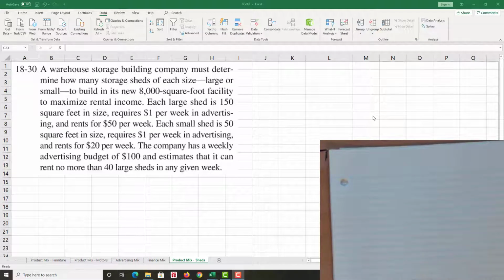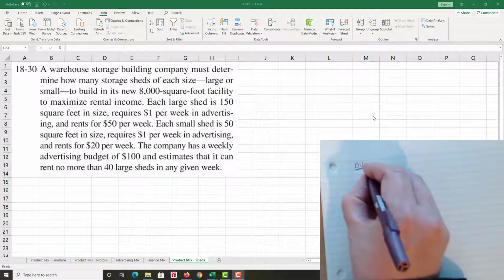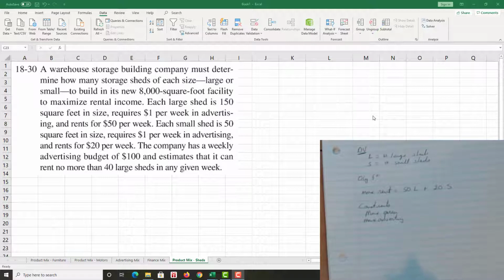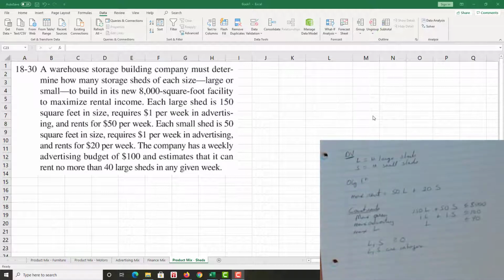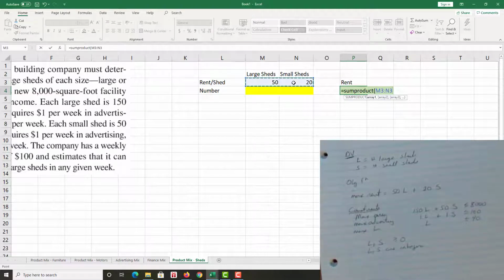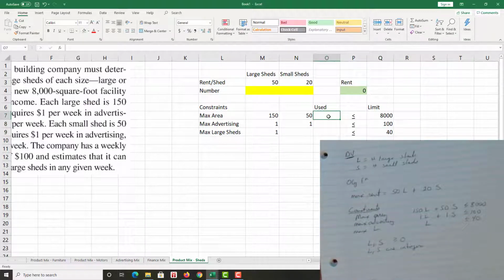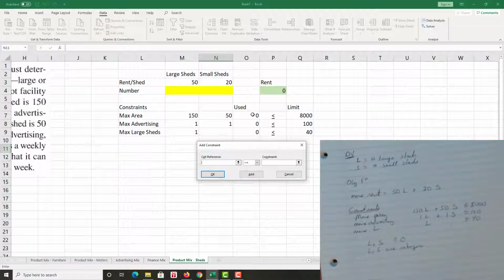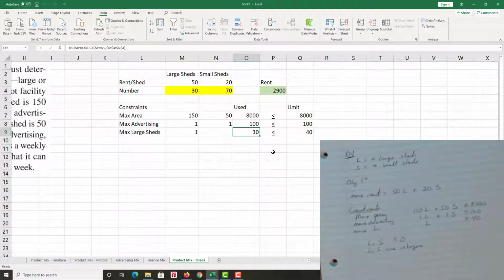MGTS 113 - Unit 8 - LP Example Shed Rentals - Maximizing Rental Income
Linear programming problem.  We solve for the optimal mix of shreds.  The problem is discussed from its mathematical formulation through to its solution using Excel (Simplex Method).